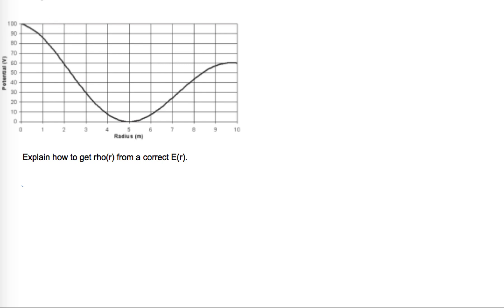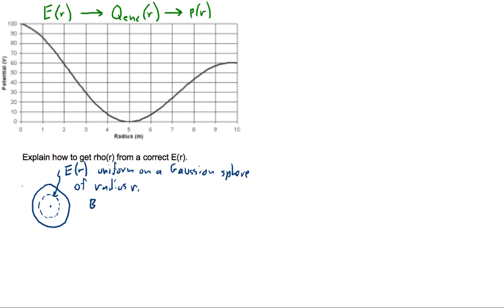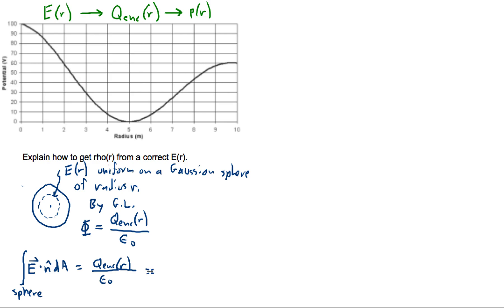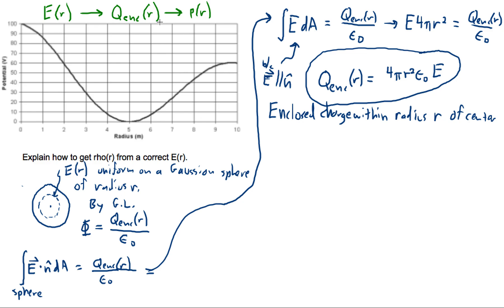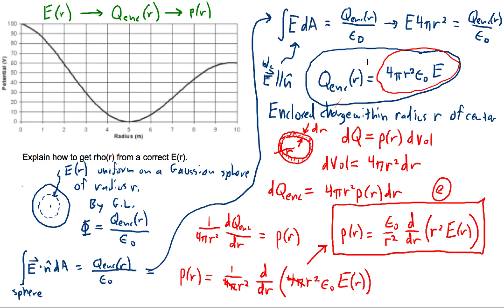AP Physics C 2020 EM sample exam problem 1e